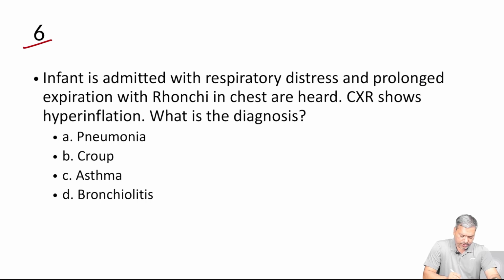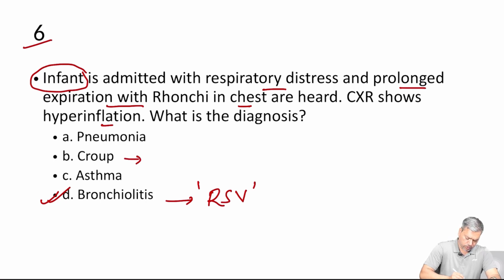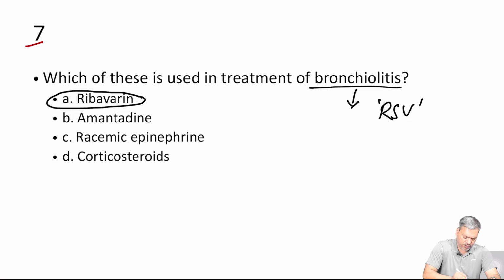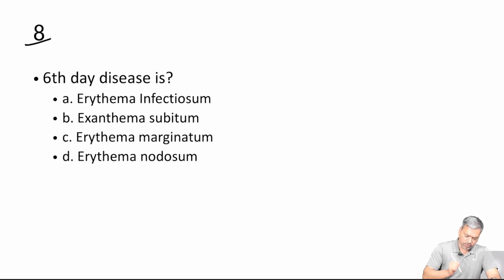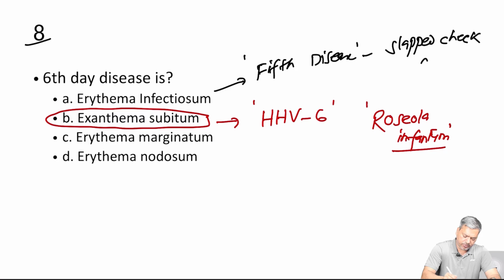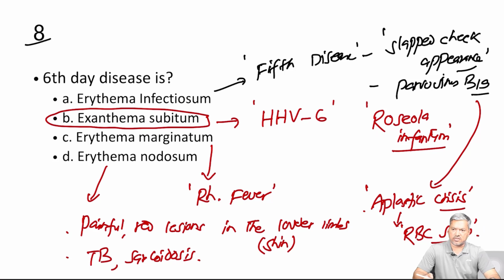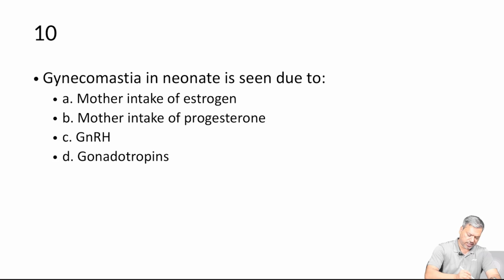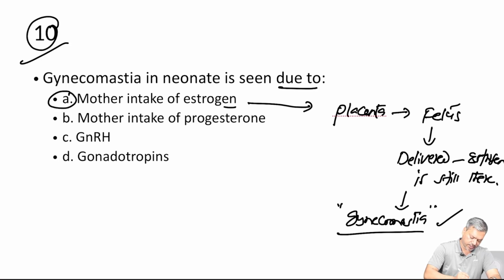Asia International University. FMGE solution on Pediatrics. Dr. Krishna Prasad Badal.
Dr. Krishna Prasad Badal is the most renown professor of Pediatrics with the experience of more than 20 years.